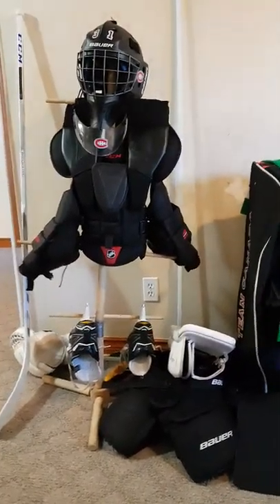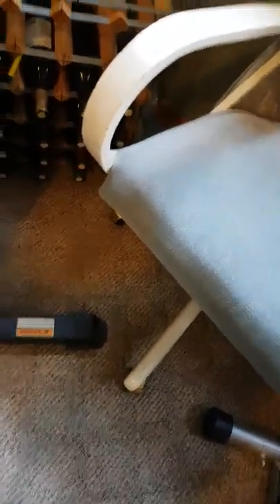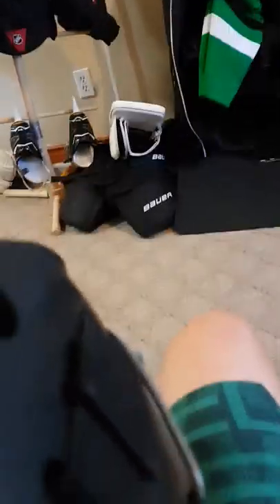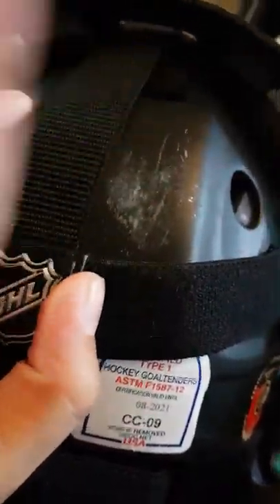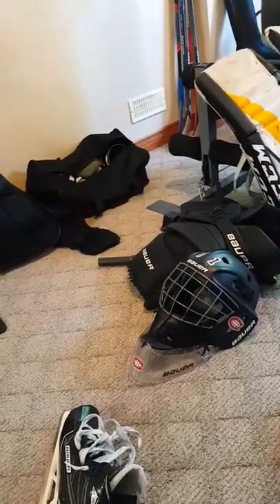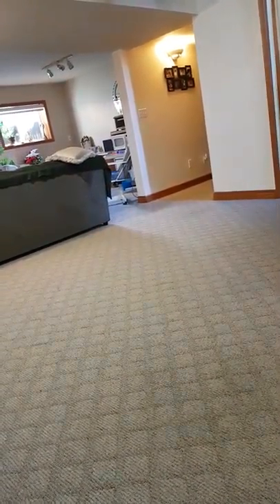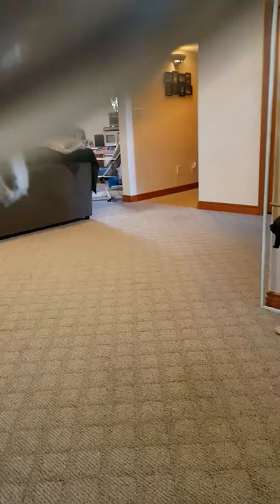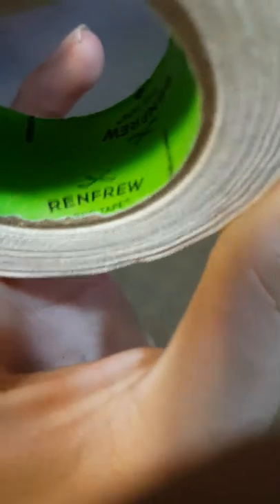My hockey equipment